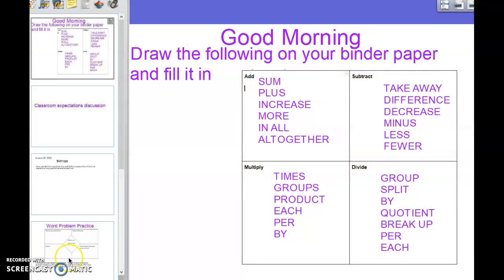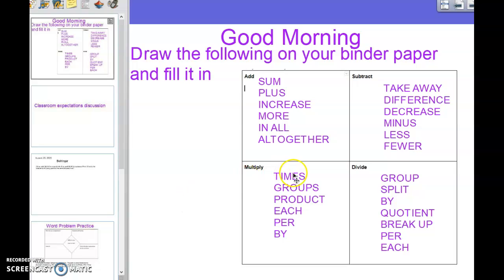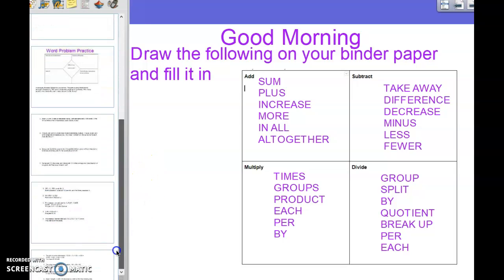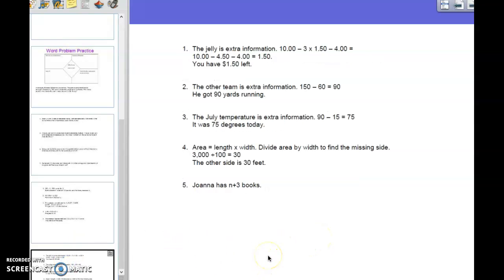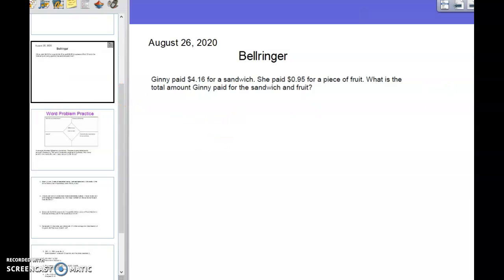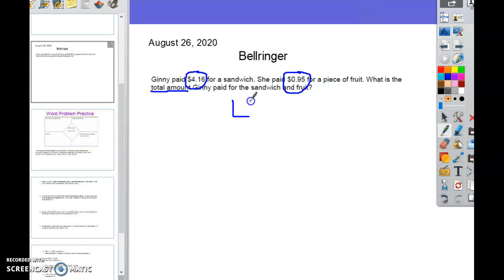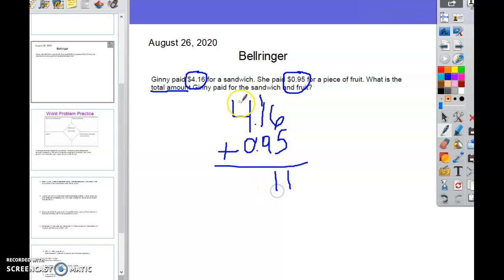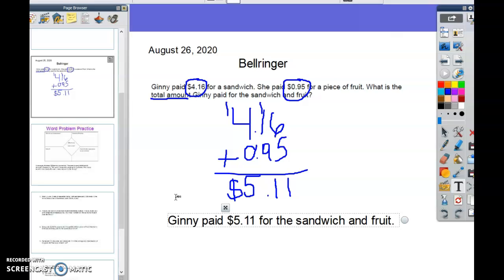Word Problem Day 2